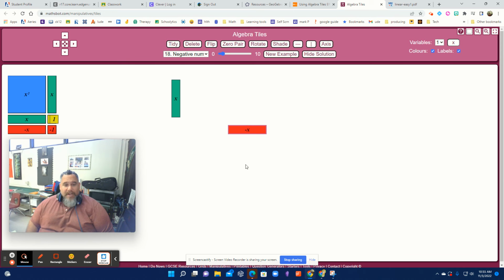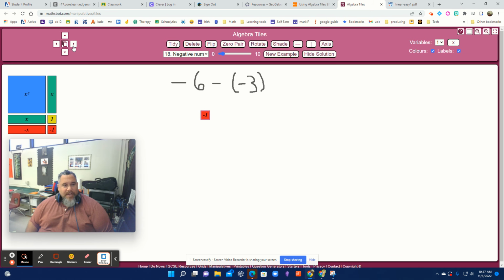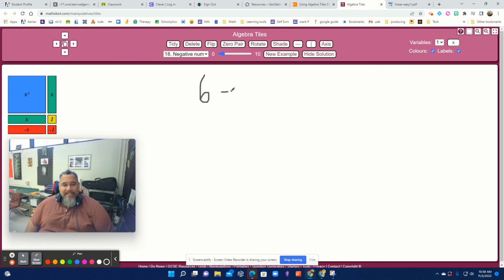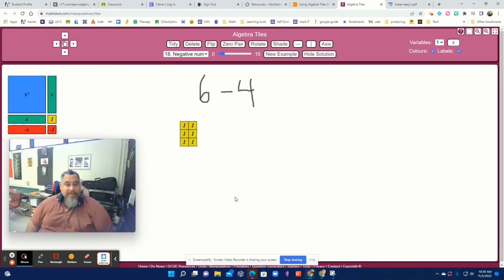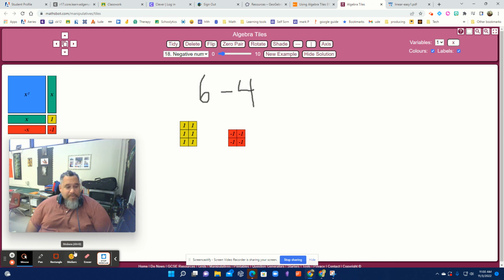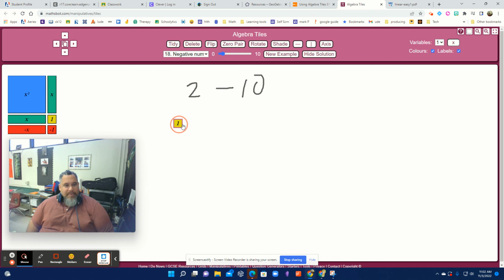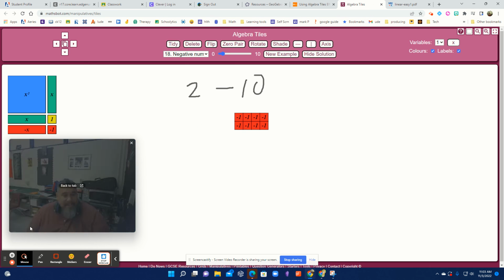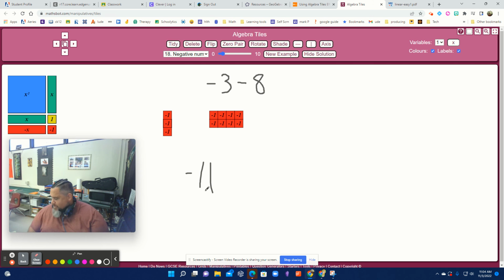Q2u3l2 The basics of algebra tile subtraction